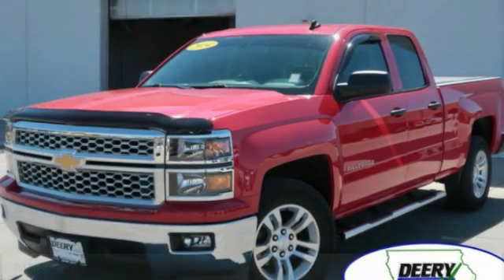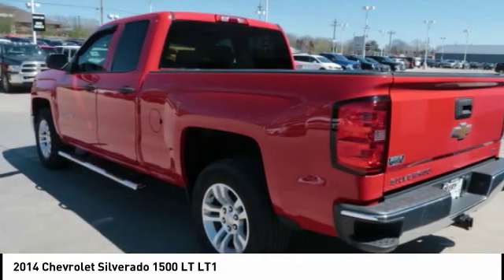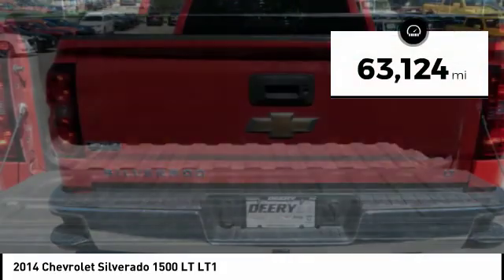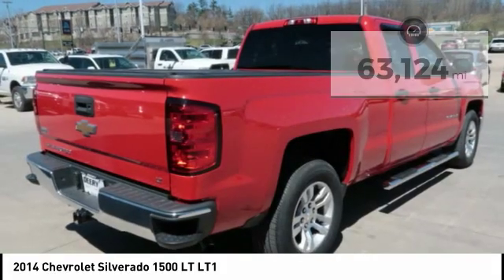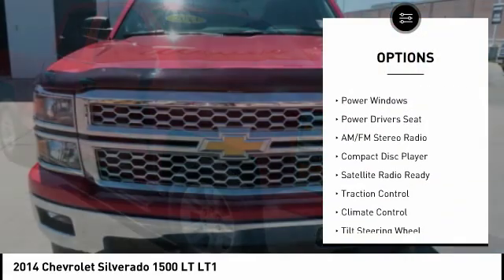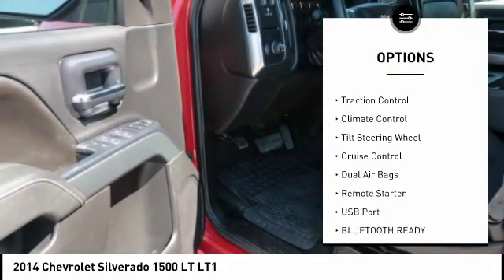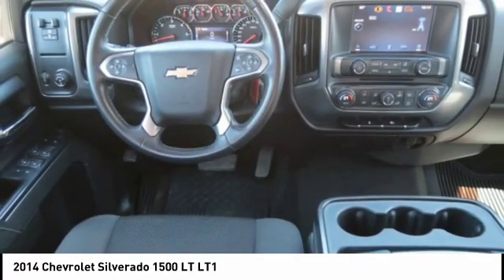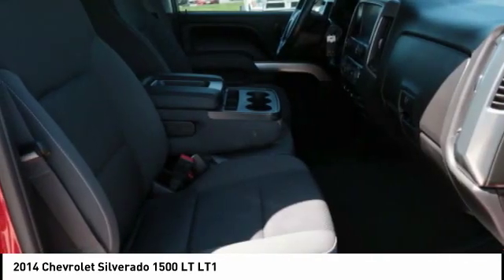2014 Chevrolet Silverado 1500 Iowa City IA DT2924B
2014 Chevrolet Silverado 1500 LT LT1

Deery Chrysler
651 Hwy. 1 West

Don't miss this 2014 Chevrolet Silverado 1500. It's equipped with great features. You'll want to take this Vehicle home. Make a great choice today.